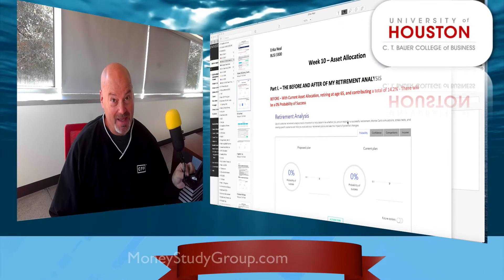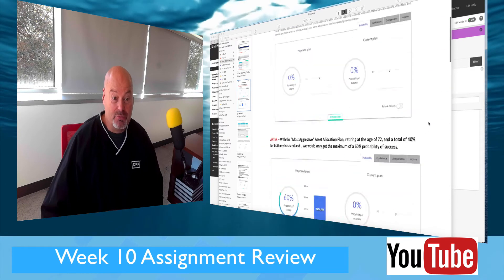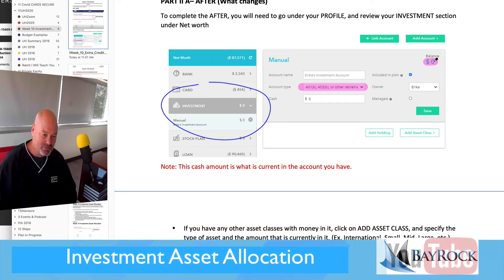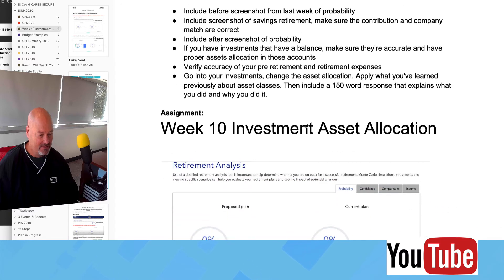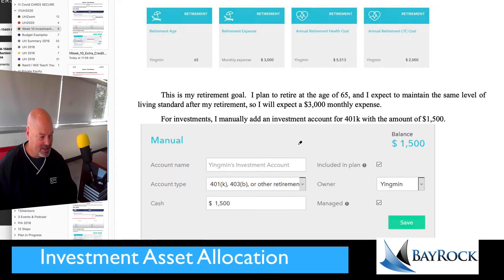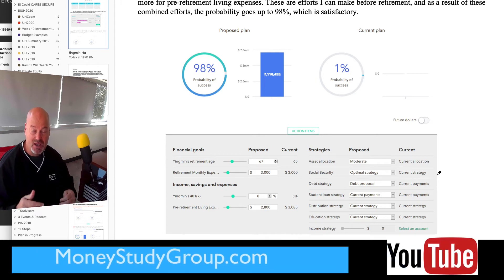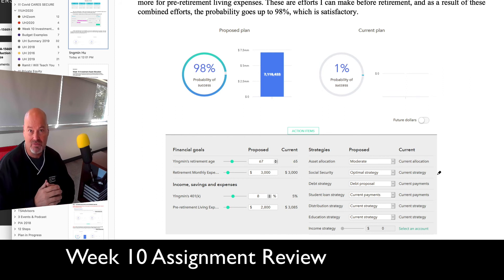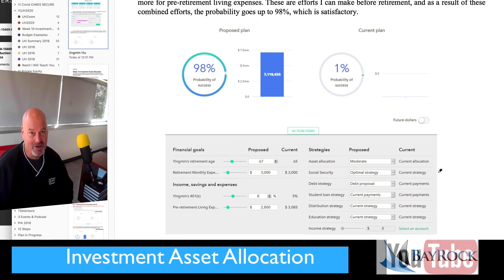Week 10 Assignment Review Asset Allocation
1. Retirement - Analysis - Probability: take screenshot of probability of success
2. Profile - Net Worth - Investment: take screenshot of asset allocation (if you have investment under net worth)
3. Profile - Savings: take screenshot of saving for retirement (401K)
4. Retirement - Analysis - Probability: play with “Proposed” asset allocation
5. Investment - Asset Allocation: look at asset classes and explain the concepts

What needs to be turned in:
Screenshots:
- A before and after screenshot of the Retirement analysis
- Screenshot of your Net worth tab
- Screenshot of your Savings tiles
- Screenshot of your Goal tiles

Short Answer:
Explain what you have done and why you chose the asset allocation in your portfolio.

One PDF File